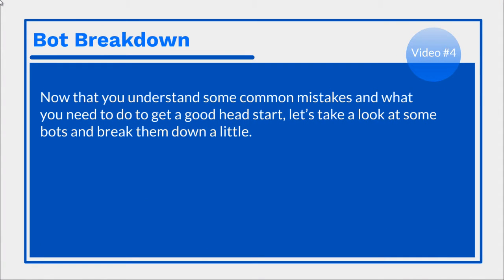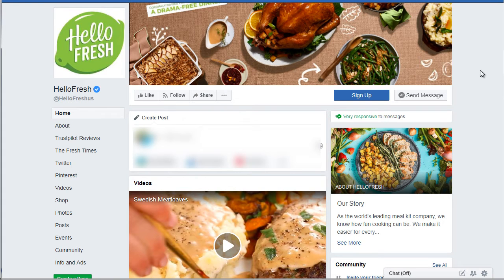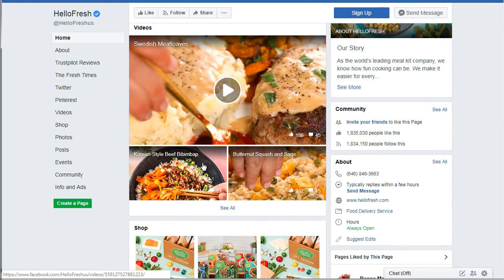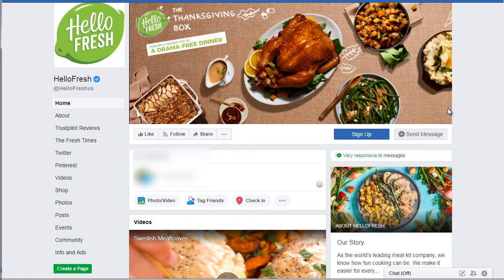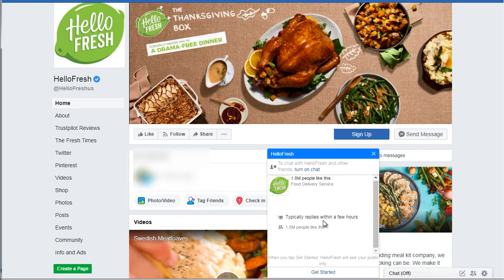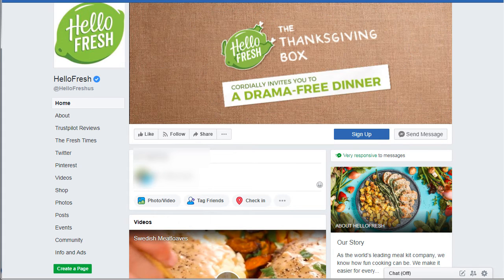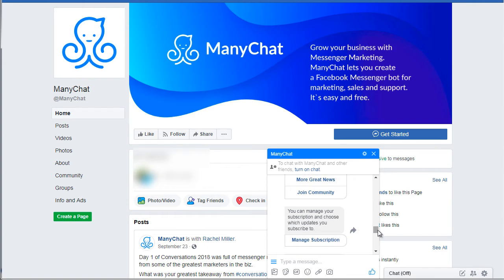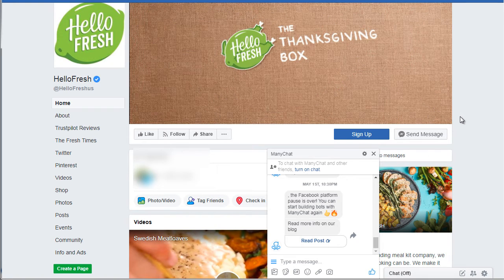Social Media Chatbot Uncovered - Part 4: Bot Breakdown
Now that you understand some common mistakes and what you need to do to get a good head start, let’s take a look at some bots and break them down a little.